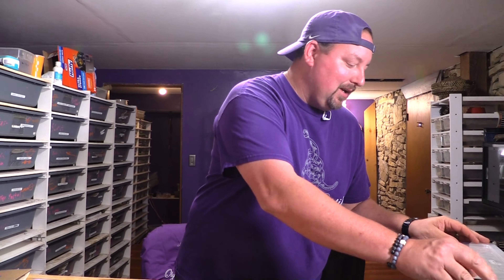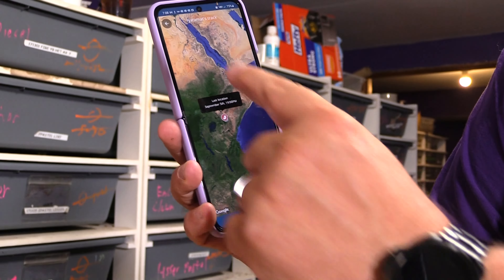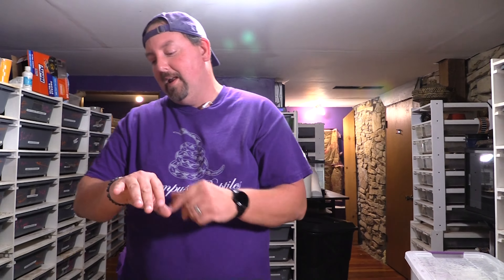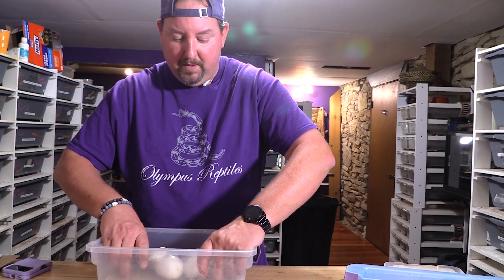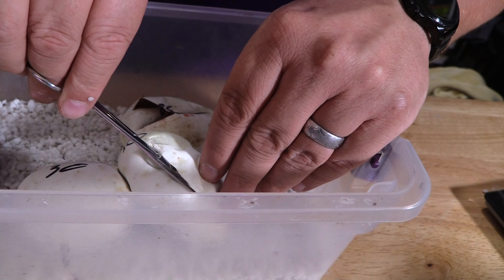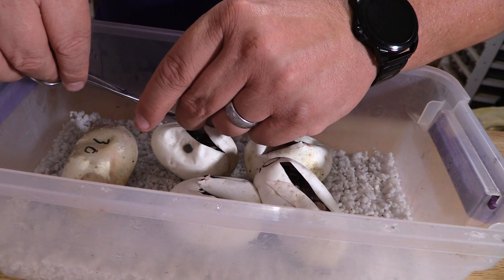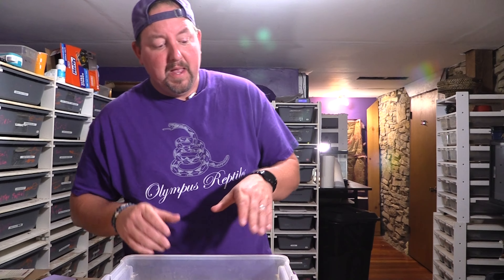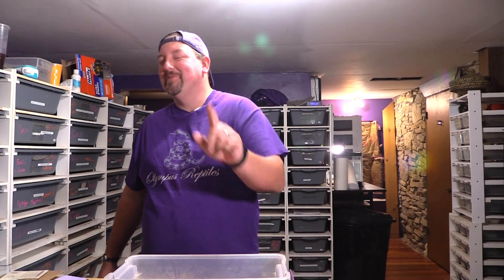We cut CLUTCH #30. What's inside...and a DISCOUNT CODE TO ANIMAL SWAG!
This is more of a plan for the future clutch.  But, click that FAHLO link.  You save 20%, 10% goes to support the type of animal you track.  10% does come to us as an affiliate,  but we will give that to our AZA accredited zoo to help local youth find a passion for animals.   literally a win, win, win as Dwight Schrute would say.  and that dude knows win win win situations, beets, bears, and Battlestar Galactica.

Speaking of bears, polar bear 🐻‍❄️ is an animal you can track!